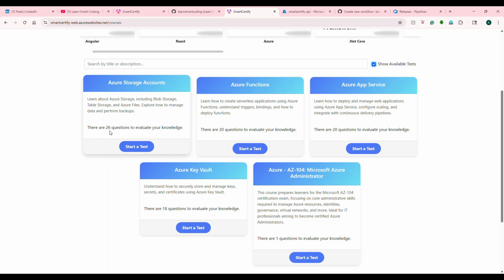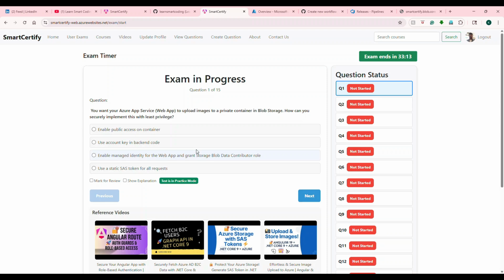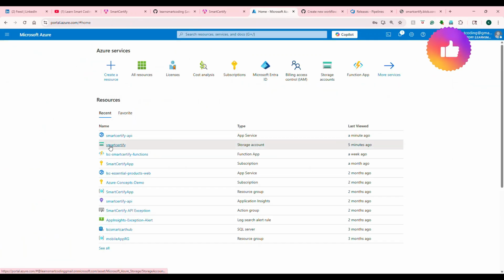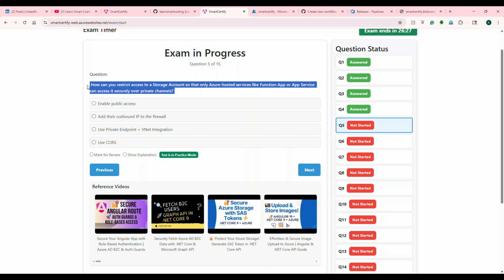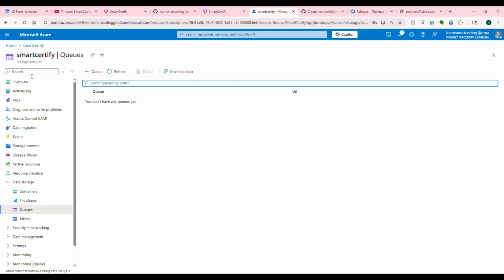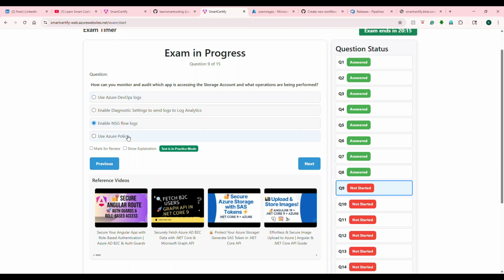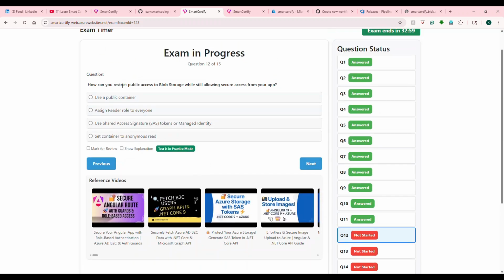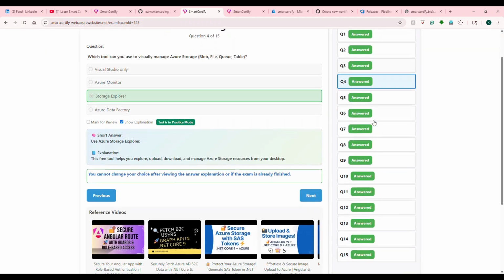Get Ready For Your Azure Storage Interview With These Tips!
Get ready for your Azure Storage interview with these essential tips! This video is packed with crucial Azure Storage Account interview questions designed to prepare you for common scenarios. We'll cover Blob storage (tiers, access), Table storage, Queue storage, File shares, data redundancy options, security (SAS tokens, access keys), and best practices for managing data in Azure. For each question, we provide concise explanations of the underlying concepts and guide you through potential answers, helping you confidently articulate your knowledge and impress your interviewer. Your path to mastering Azure Storage begins here!

Happy coding!